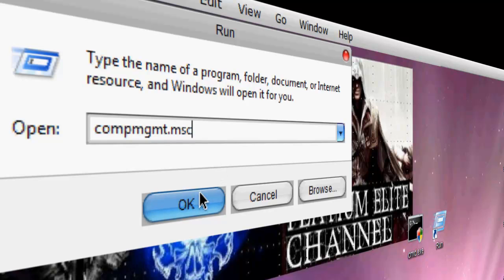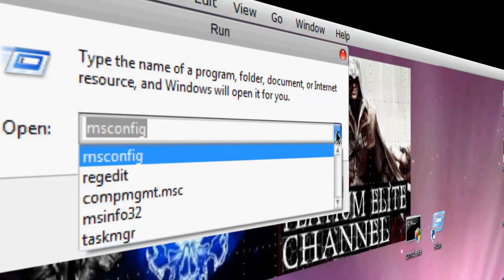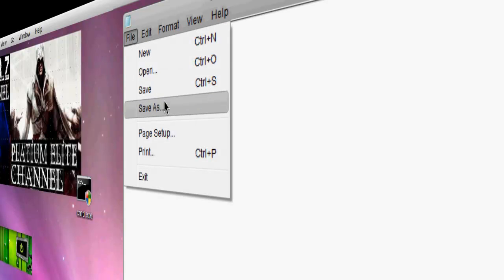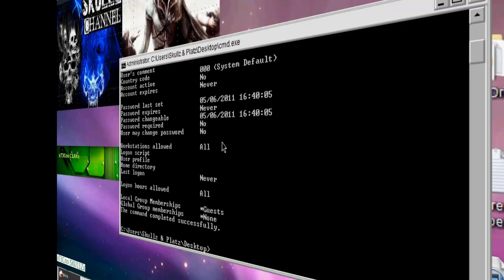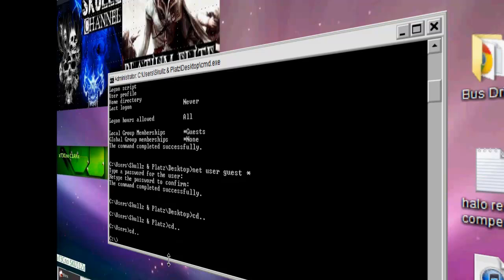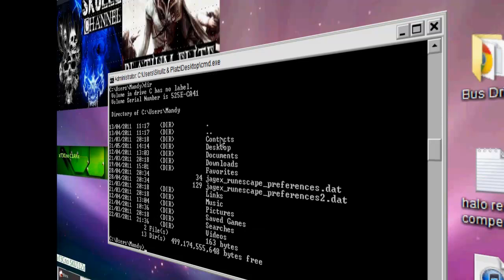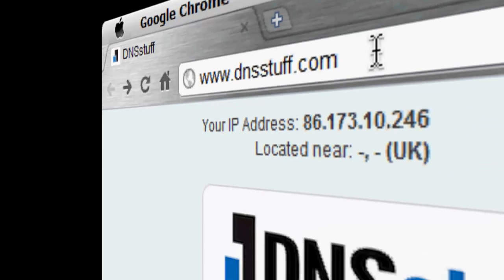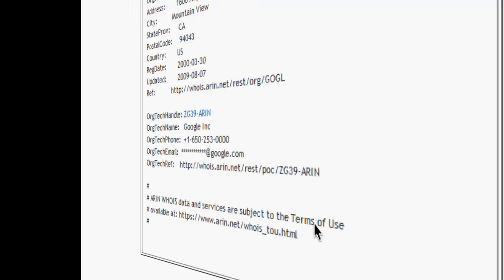tricks with cmd and run